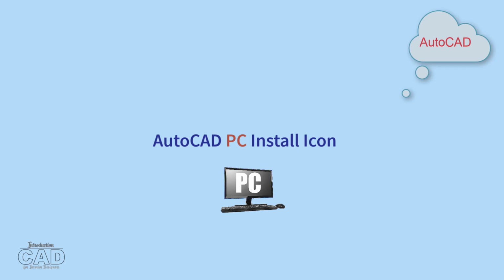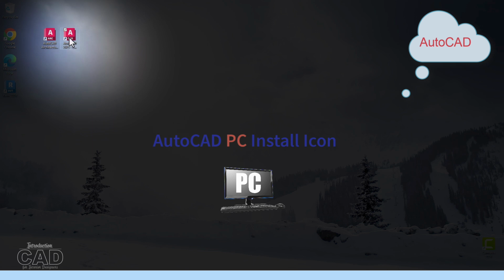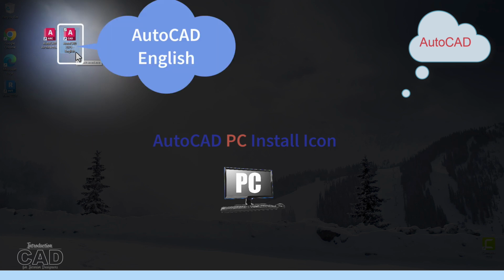AutoCAD PC Install: Correct Icon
This video is intended for students enrolled in my CAD I and CAD II classes at a community college. When installing the AutoCAD PC version, you will have multiple AutoCAD icons installed on your computer. This short video indicates the correct icon to use with this class.